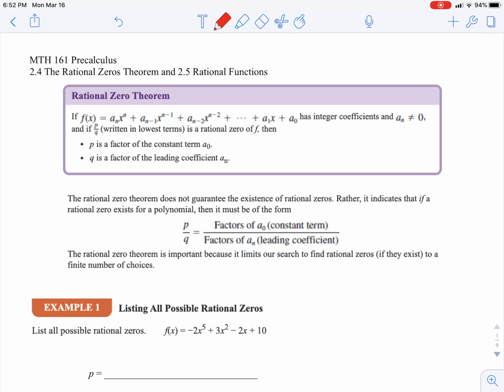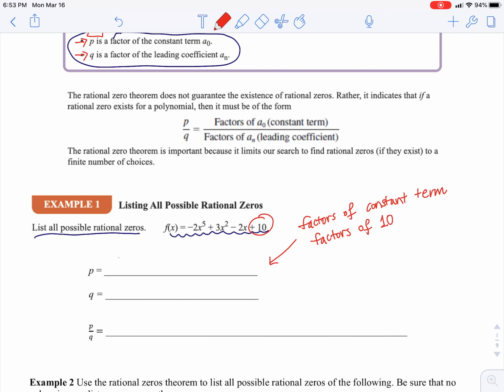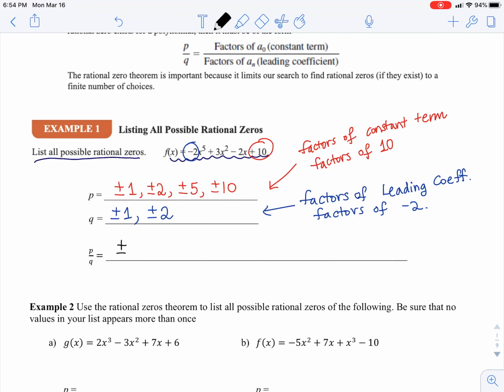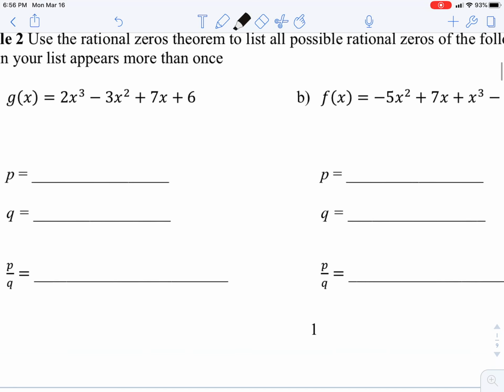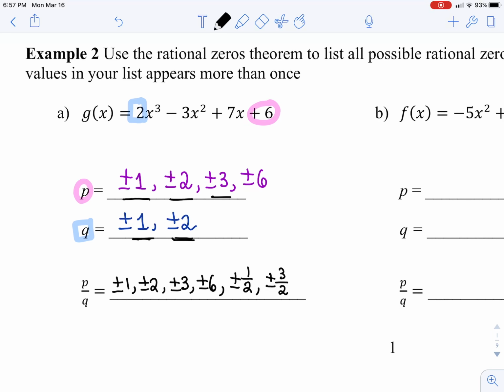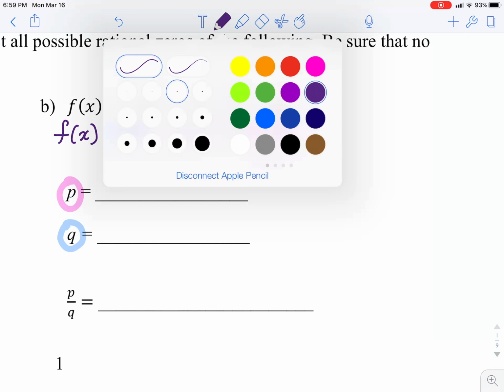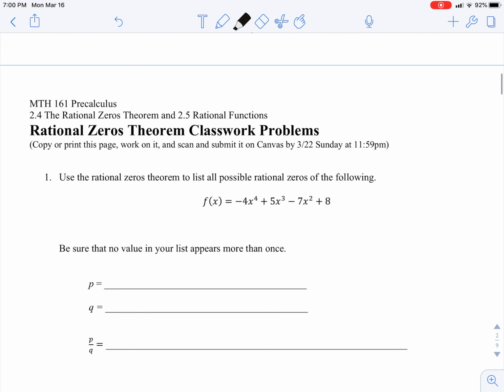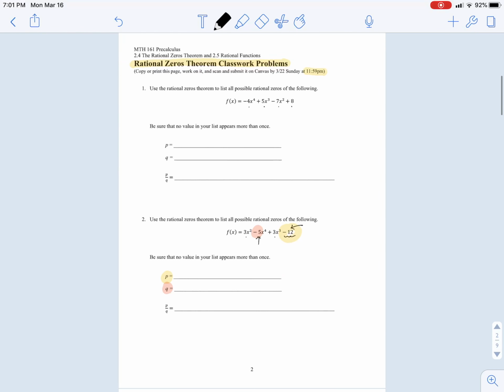2.4 Rational Zeros Theorem for MTH 161